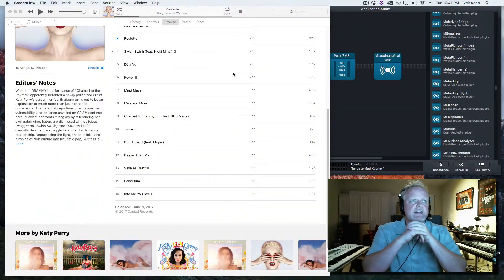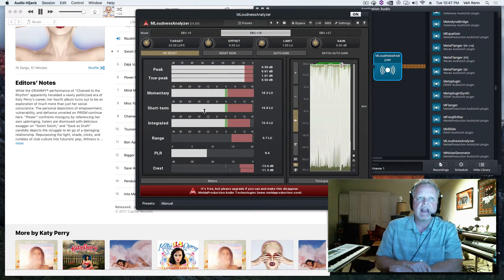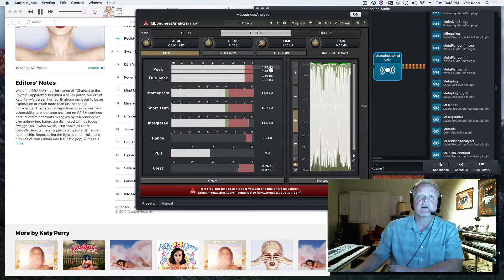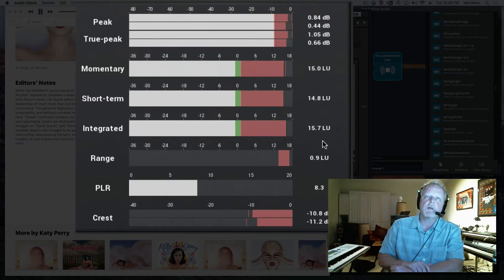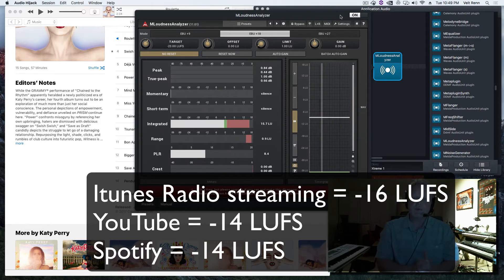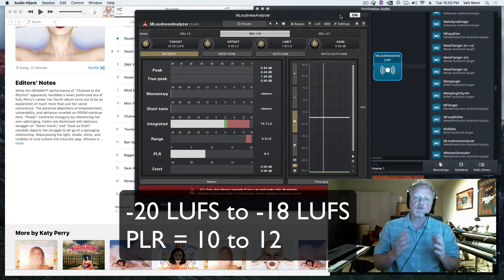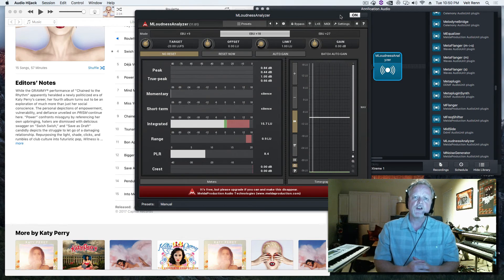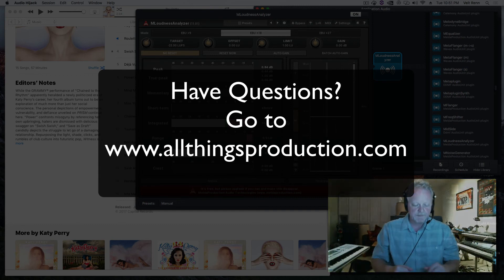Mixing and LUFS Metering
Quick walk through on how to use Melda Productions “MLoudnessmeter” when mixing and what to look out for.